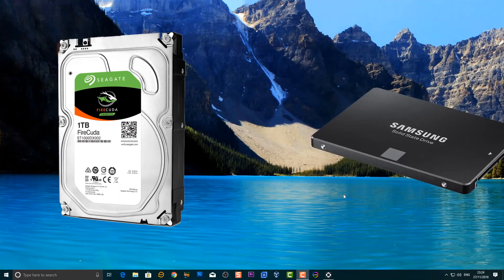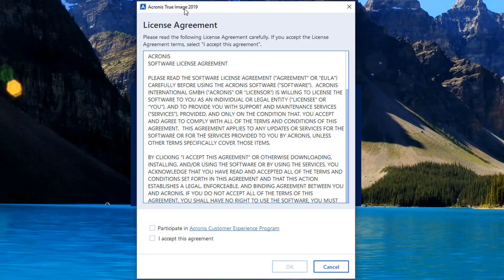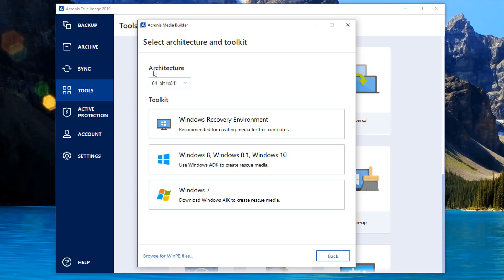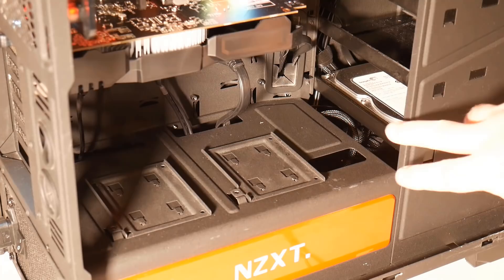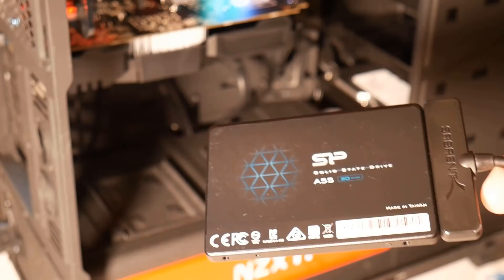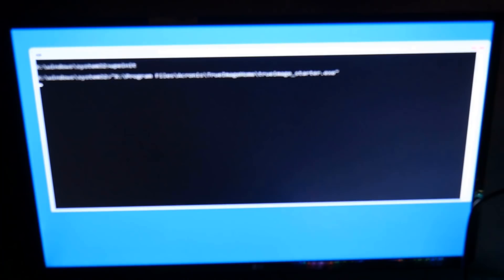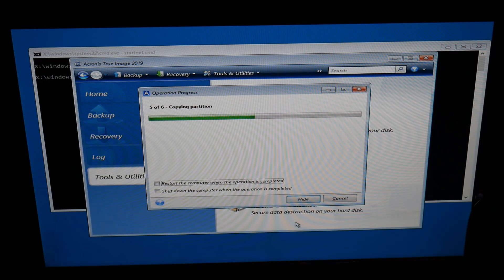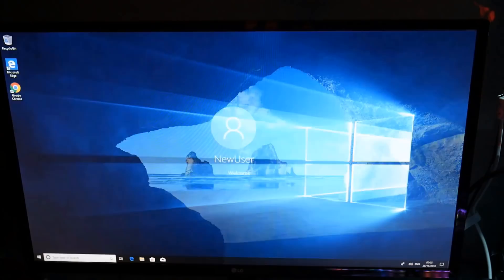How to Clone Hard Drive to SSD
Looking to upgrade from a old hard drive to a SSD? Want to migrate all your data from your old hard drive to your new solid state drive? well you in the right place, I will show you how to clone your old hard drive and transfer all your data to a new SSD. You can also do a Laptop Hard Drive to SSD Upgrade

1. 128GB SanDisk

2. Acronis

3. Sabrent USB 3.0 to SSD / 2.5-Inch SATA Hard Drive Adapter

Optional: USB 3.1 (10Gbps) Standalone Duplicator Dock for 2.5" & 3.5" SATA SSD/HDD - with Fast-Speed Duplication up to 28GB/min